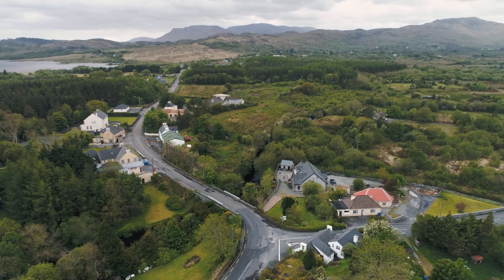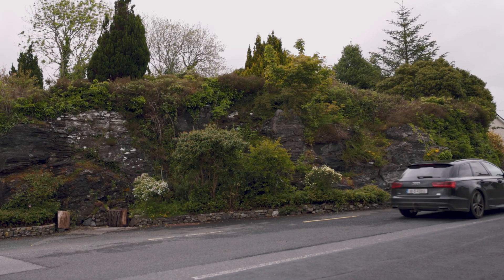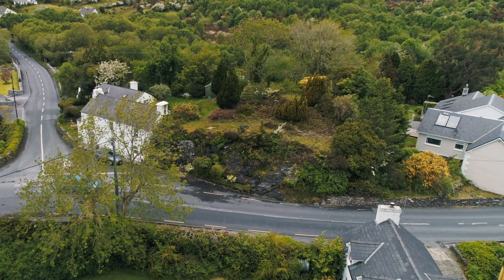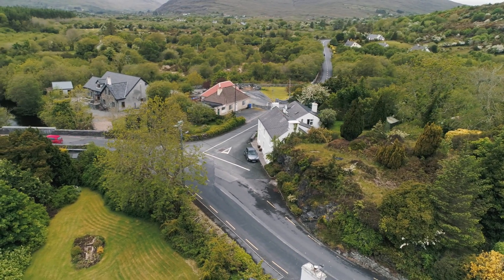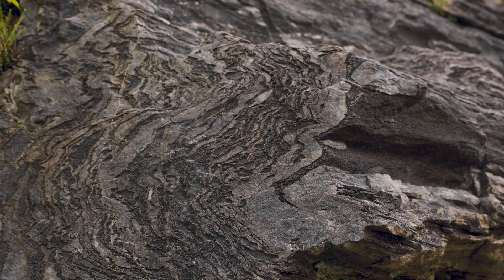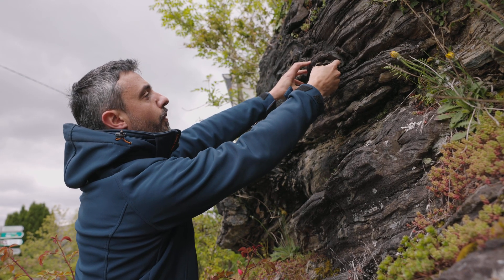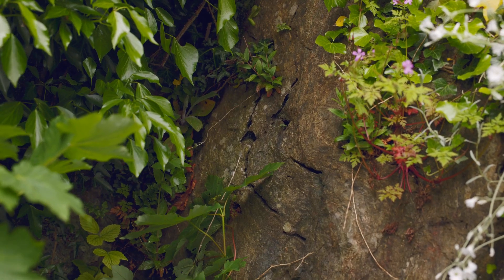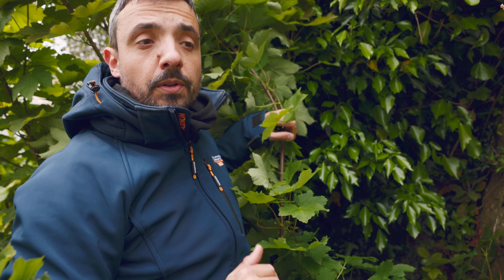Corr na Móna Marble Outcrop/ Lomán Marmair Chorr na Móna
Description of the Joyce Country and Western Lakes Geopark Project site of interest at Corr na Móna, Co. na Gaillimhe by geopark geologist Benjamin Thébaudeau. The video showcases what can be seen there and how the site fits in the geological story of the region.